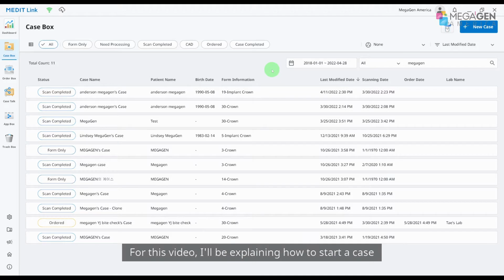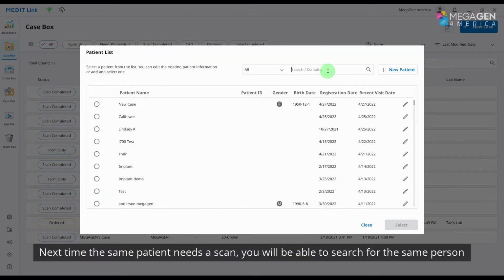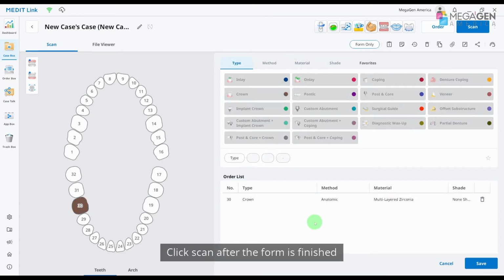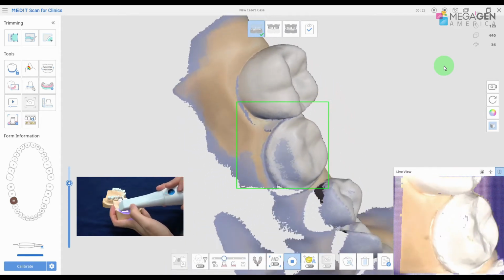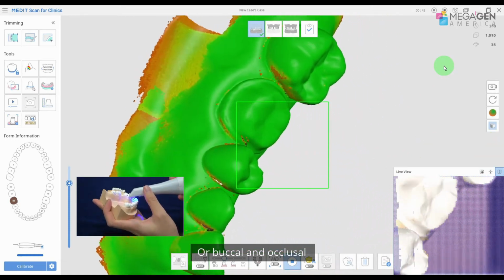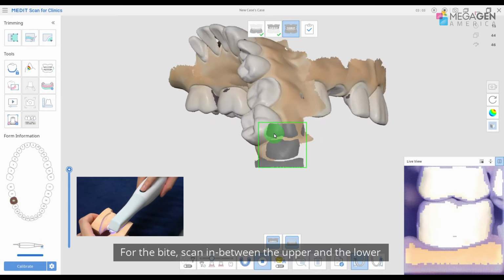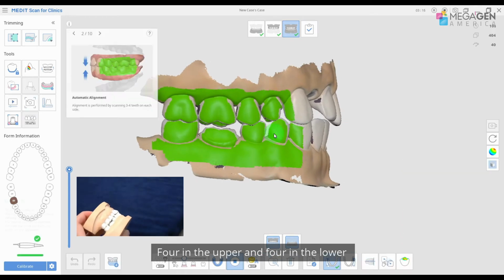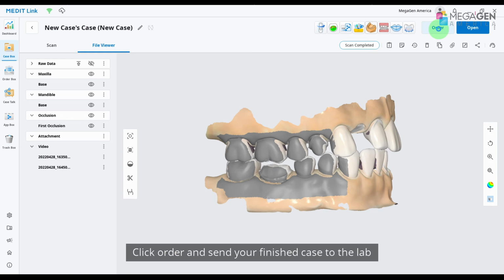How to Start a New Case with Medit Link (Crown Case)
This video shows you how to start a new case from start to finish.

0:00 Case Box
0:40 Forms
0:58 Scanning
2:37 Send Case to Lab

Do you need help with product information?

Do you want more information on digital products?